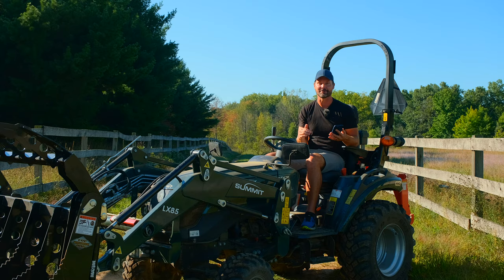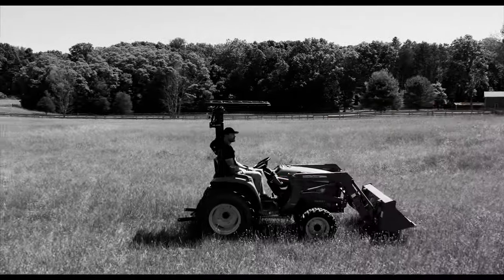BIG MISTAKE? SAFETY EQUIPMENT REMOVED MEANT TO SAVE YOU! 🤯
Today we review a recent video YouTube recommended to us from Northrips Nonsense where we saw a giant tree lying atop their tractor. "Oh no!" we thought. So we decided to see what led to that tree coming down, if anything could have been prevented, and if there was anything we as a community can learn from it.